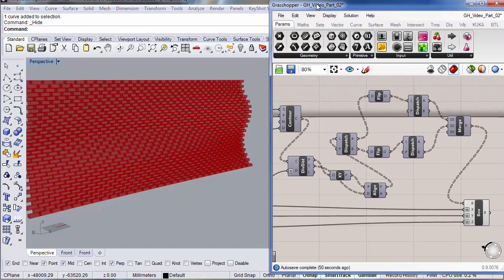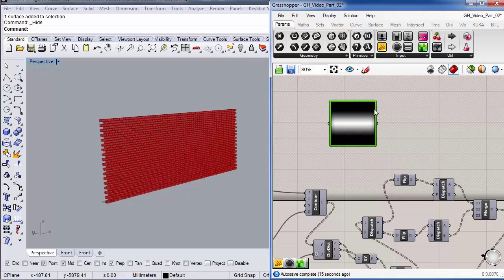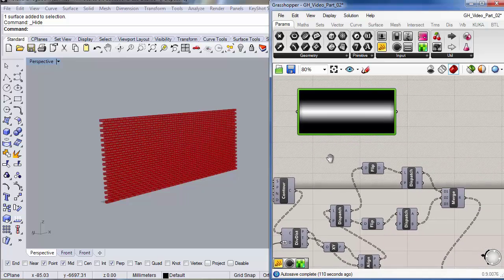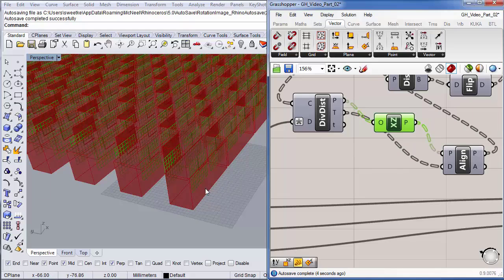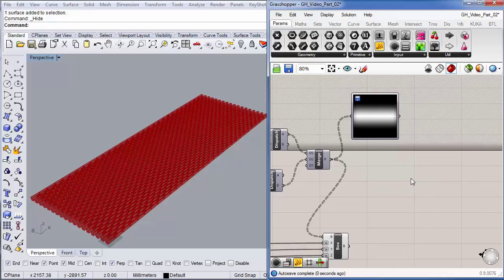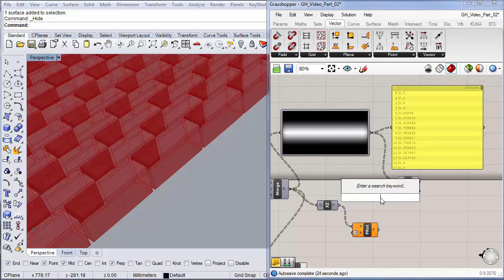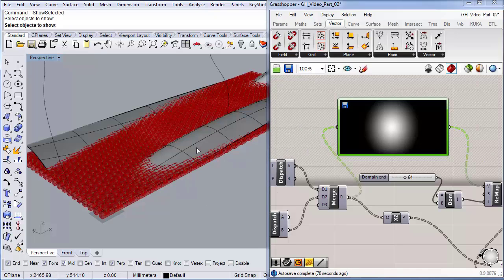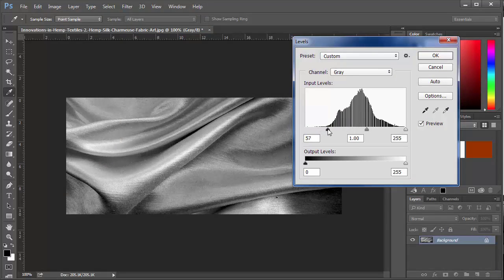GH Basics: Brick Wall Part 3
Introductory video on how to make a basic brick wall with Grasshopper